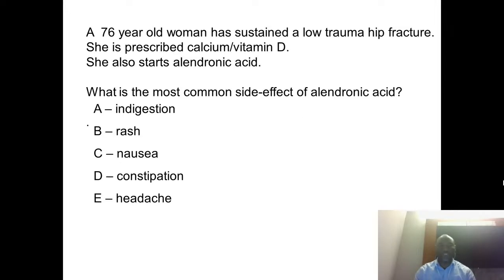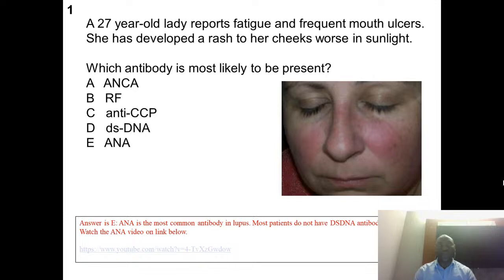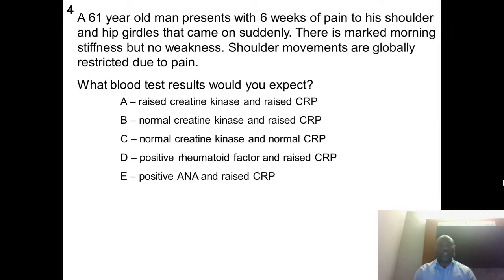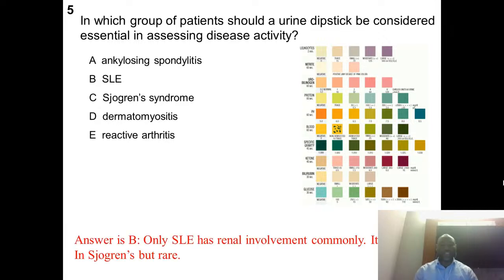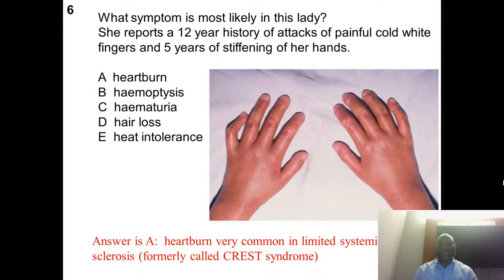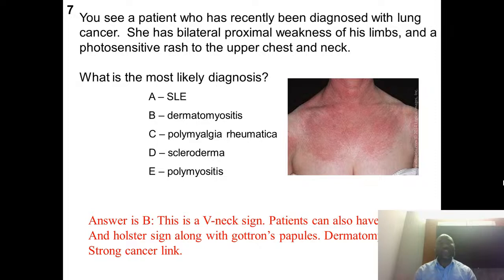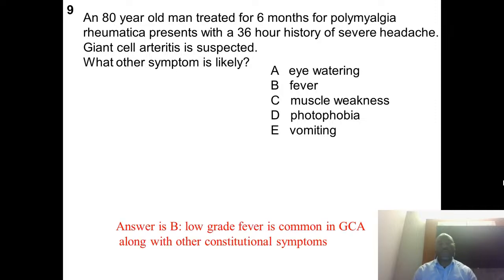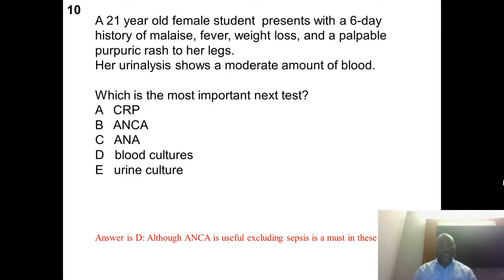Part 2 Practice questions for Rheumatology: Dr Kenny Sunmboye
Part 2 of practice questions for Rheumatology.